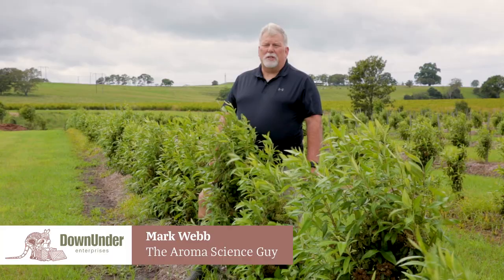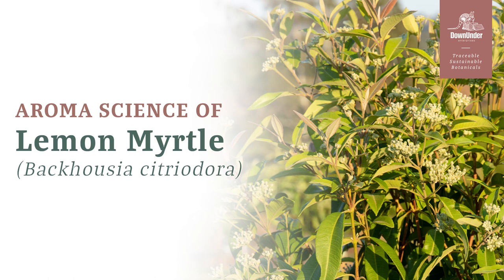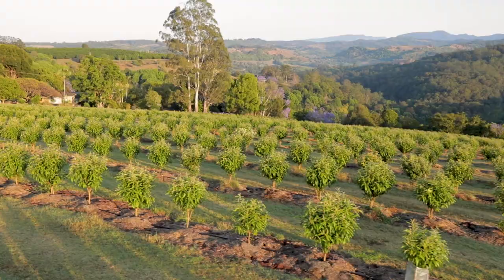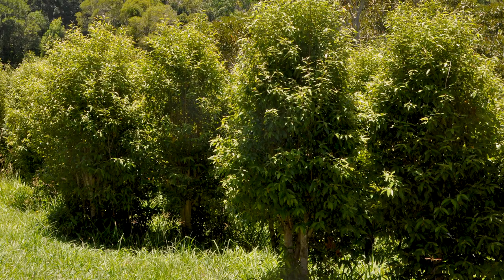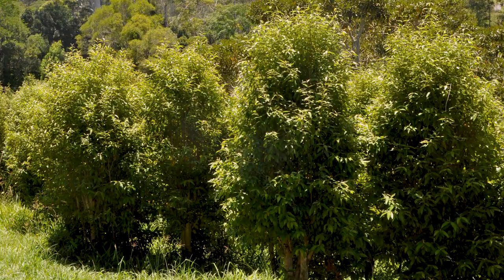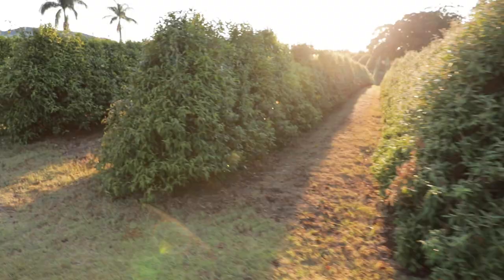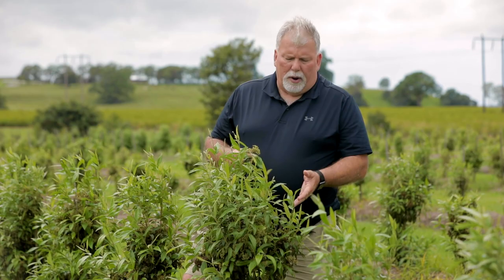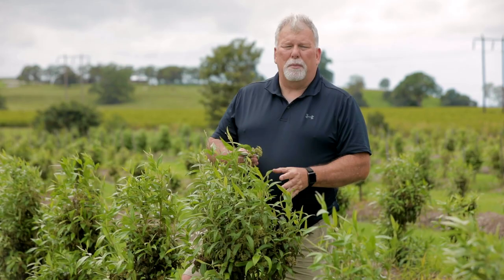The Aroma Science Guy - Mark Webb - Lemon Myrtle